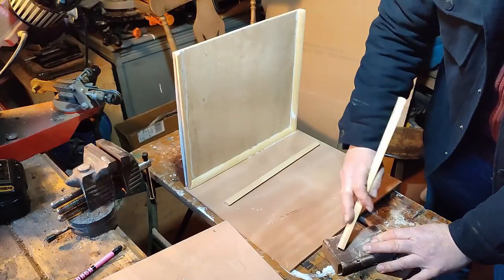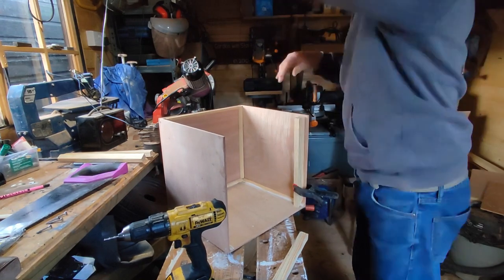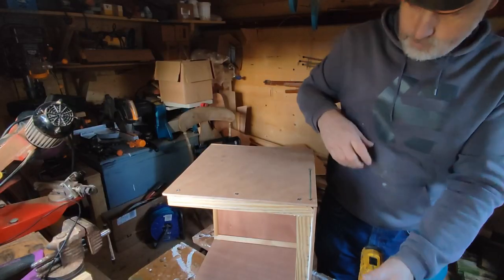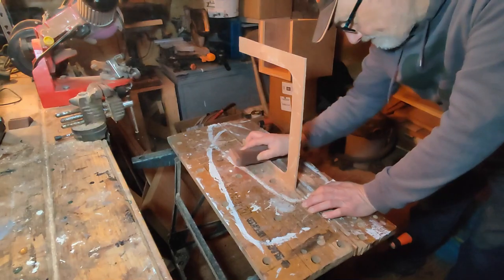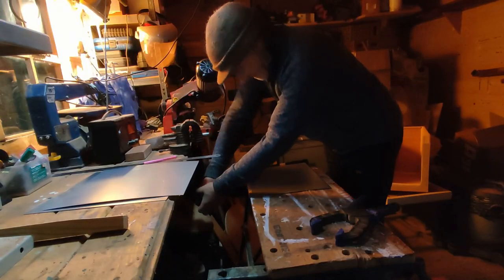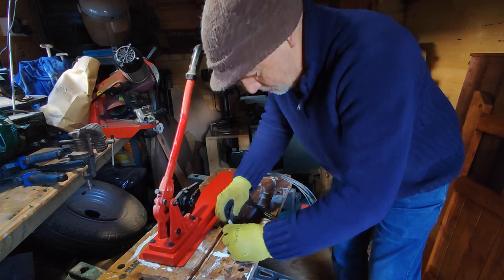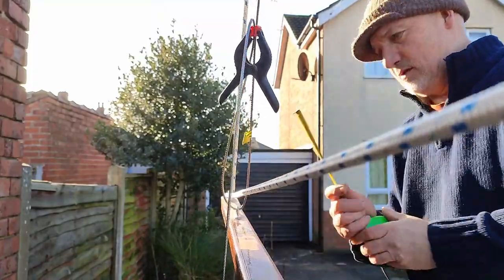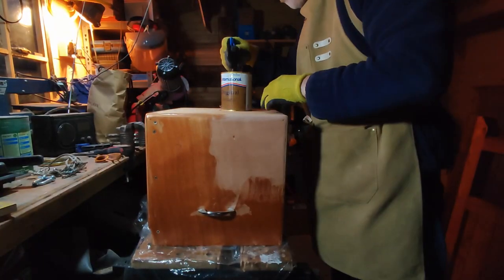AHAF Building a Pocketship part twenty two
In this episode I complete the Galley Box and decide on the roller reefing system I'm going to use which in turn means that I first need to make a forestay.